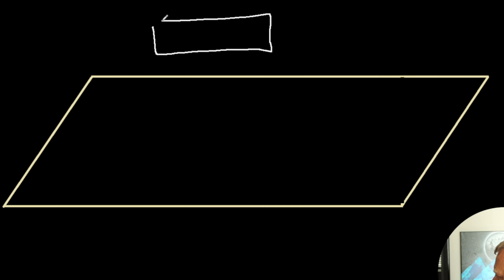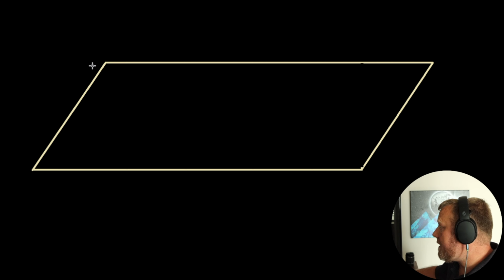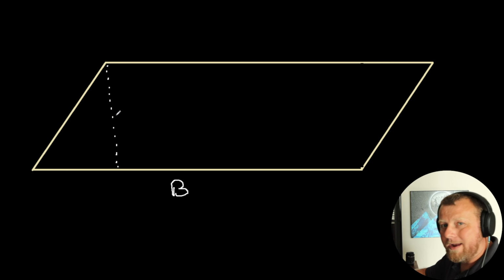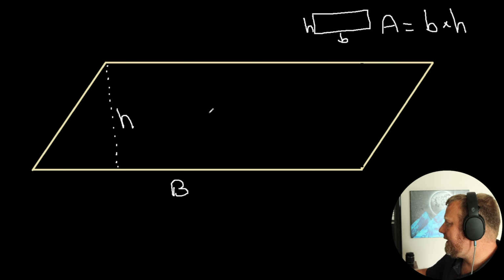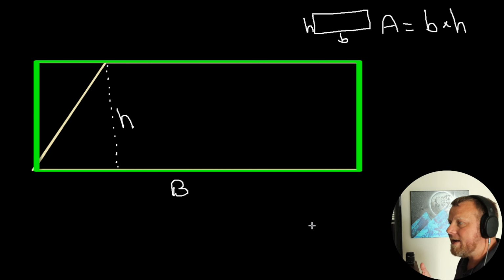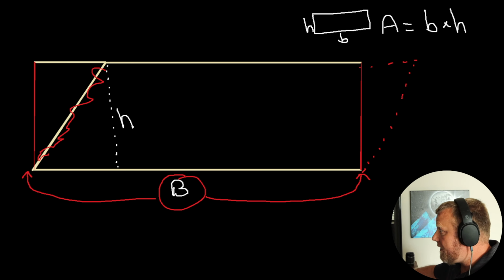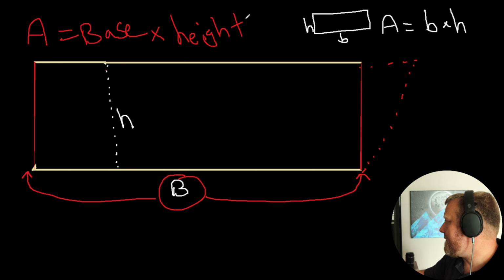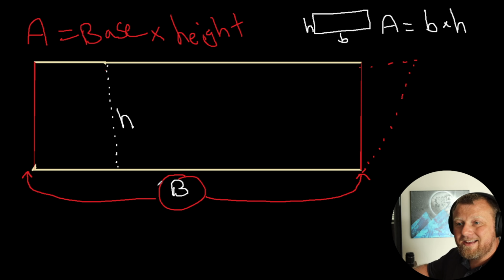Q&A Parallelogram Area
A parallelogram is a quadrilateral with two pairs of parallel sides. The opposite sides are of equal length and the opposite angles of a parallelogram are of equal measure. In this video, I show how to calculate the area of a parallelogram the same way as a rectangle (which is also a parallelogram).

I believe in having a physical book to reference and read when studying math. Check out a few of the links below for some suggestions. I would recommend looking for a used version.

- Algebra: Form and Function
- Algebra: A Complete Introduction: Teach Yourself